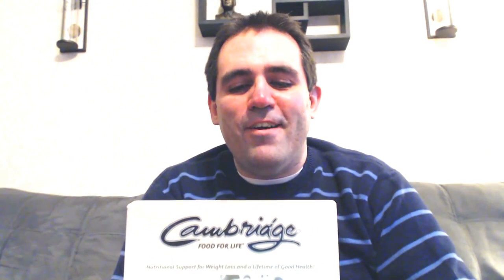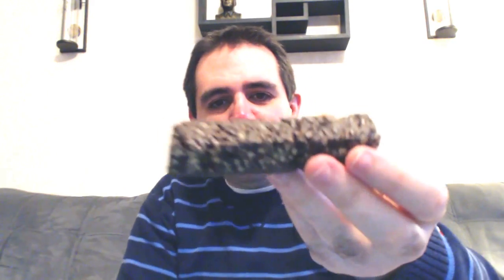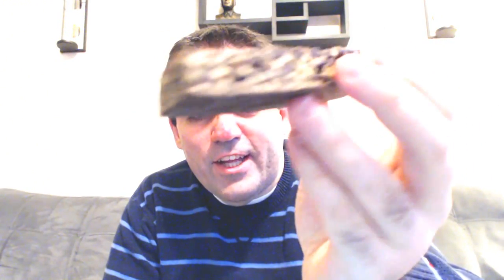Cambridge Diet Crunchy Cereal Chocolate Bar Product Review - Cambridge Foods By Isaac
Cambridge Diet Crunchy Cereal Chocolate Bar Product Review - Cambridge Foods By Isaac. This video is a product review of the delicious Cambridge Food For Life Crunchy Cereal Chocolate Bar. This is in harmony with the low calorie requirements for the Cambridge Diet Regular Program. For more information on the Cambridge Diet or line of products be sure to check out our facebook